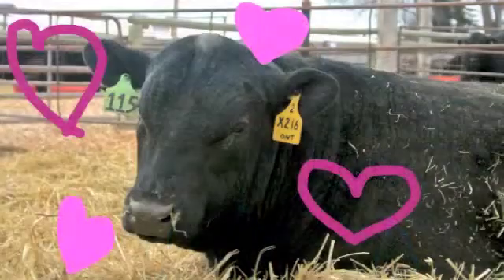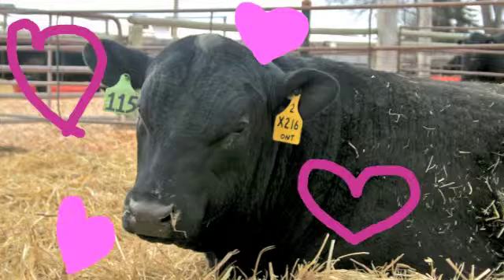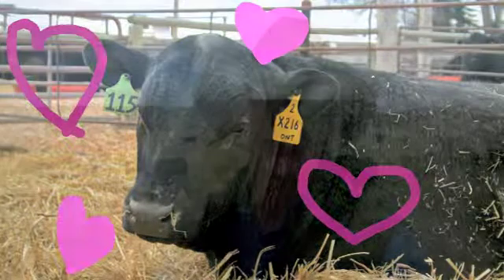Bill on Beef - Ep. 6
Ever wonder why on some ranches, all the cows have their babies at the same time? On this week's episode, Bill explains why all the calves are born together and he talks about what the Super Bull is...touchdown!